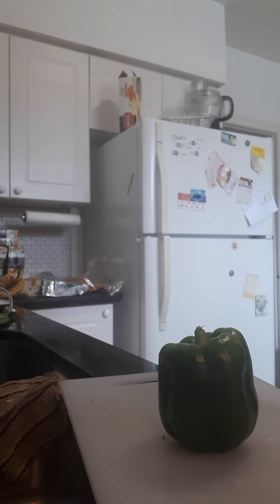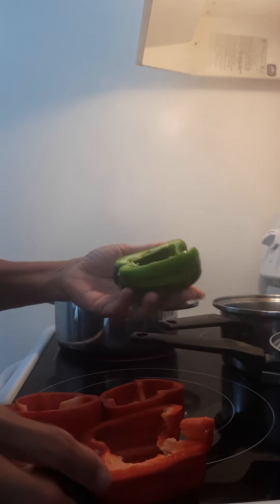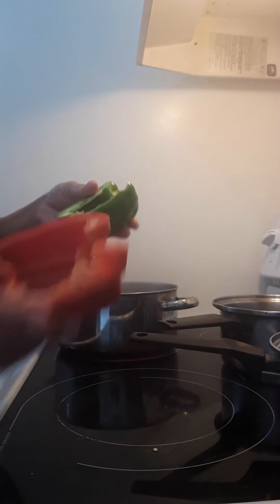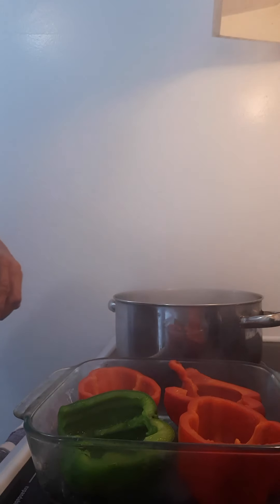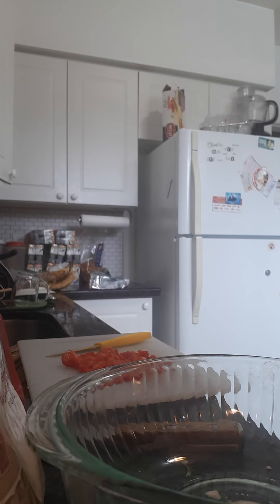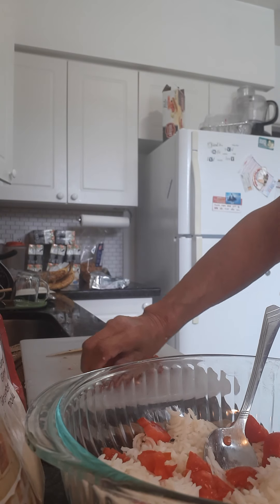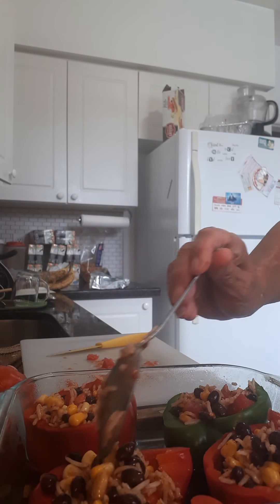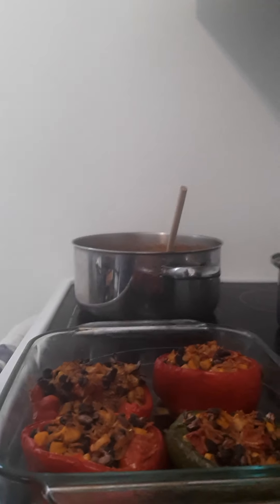How to make Vegetarian stuffed peppers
Ingredients.  2 peppers, 1 cup cooked rice, 2  small tomatoes or 1 large, 1/2 cup each black beans and corn. 1 ts each salt, garlic and chili powder.  1/2 ts each cumin and ginger. Directions. Divide peppers in half and remove seeds. Dice tomato. Mix remaining ingredients and use to fill pepper halves.  Cover with foil and bake 30-40 minutes at 375. Pierce outer skin with fork to determine if pepper is cooked. Peppers can be topped with shredded cheese before baking.